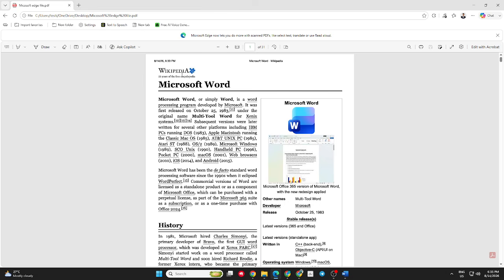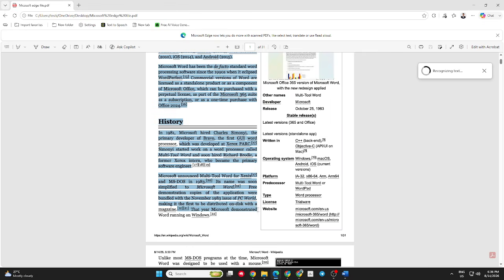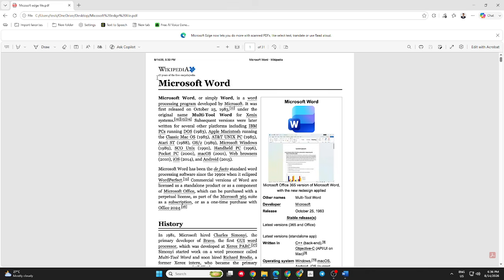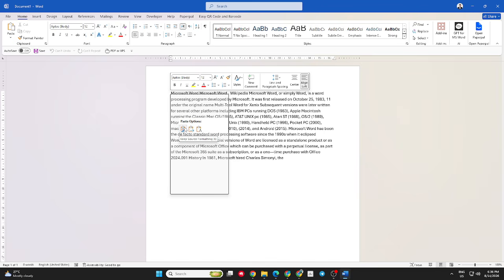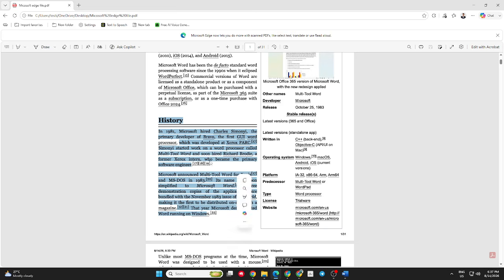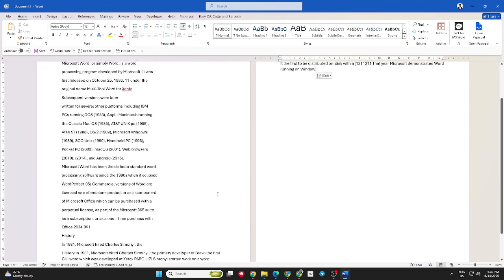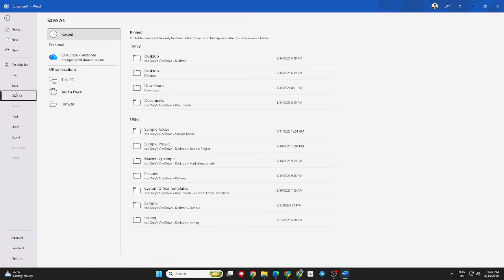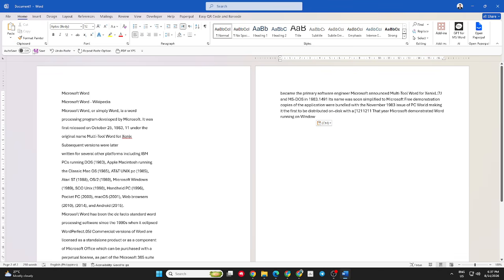How To Move File From Microsoft Edge To Microsoft Word [2026 Guide]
In this video, we’ll show you the step-by-step process of moving files from Microsoft Edge to Microsoft Word seamlessly. Whether you're working on an important document or gathering research, this guide will simplify your workflow and enhance your productivity in 2026.

By the end of this tutorial, you'll be equipped with the techniques needed to transfer files effortlessly between these two powerful applications.